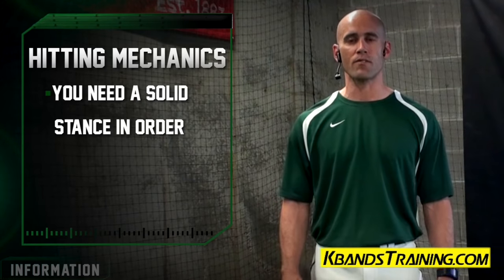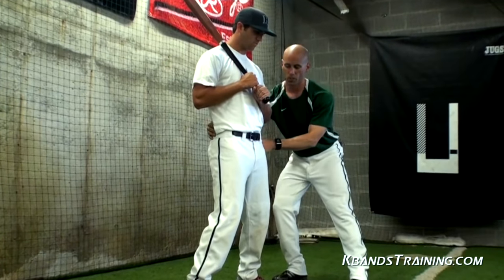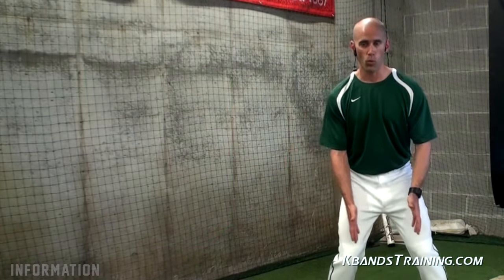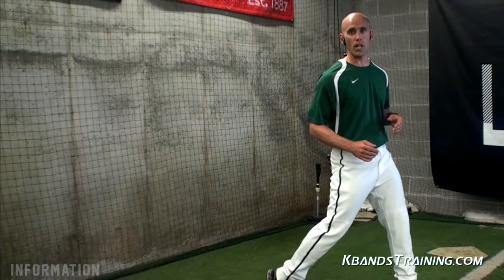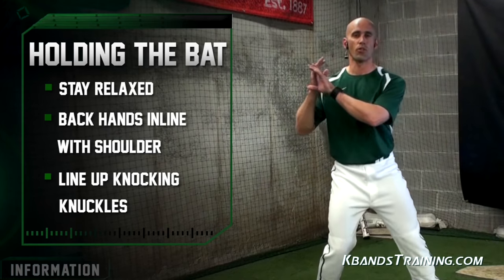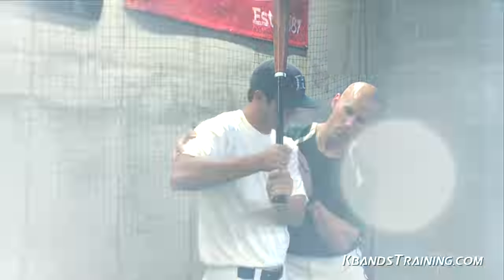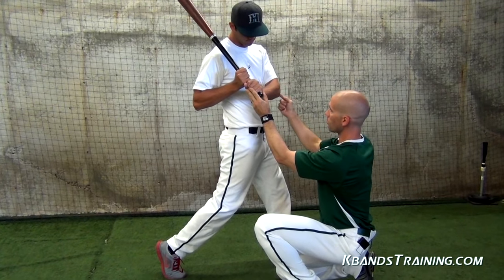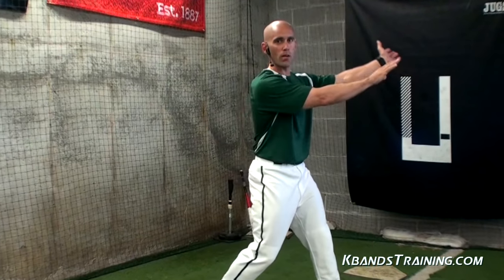Baseball Hitting | Hitting Mechanics | Baseball Drills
Let coach Johnson take you through all the hitting mechanics you need to know to become a better hitter. In this video he will go over every aspect of baseball hitting and the main things to focus on.